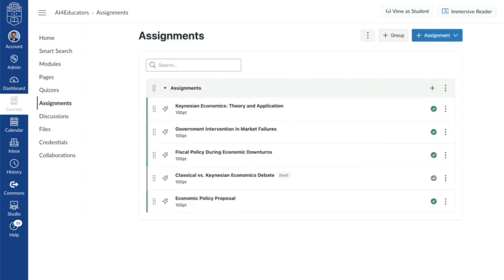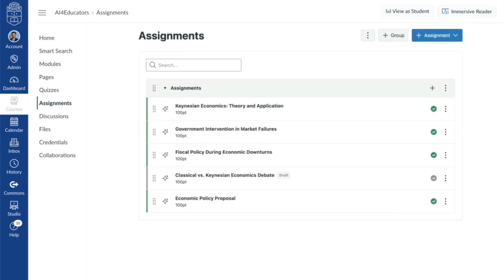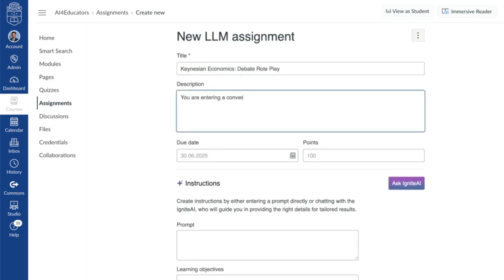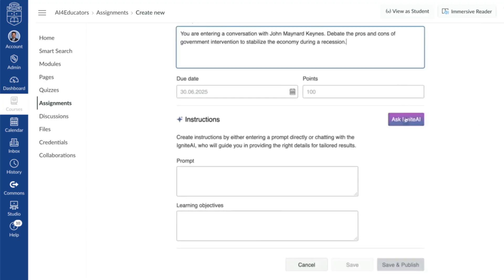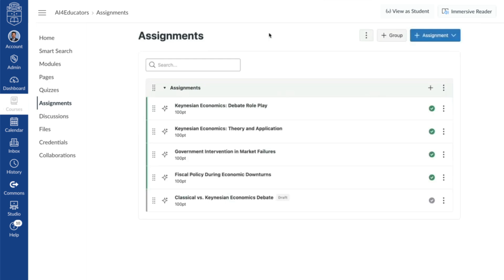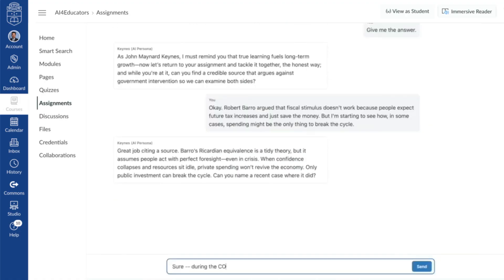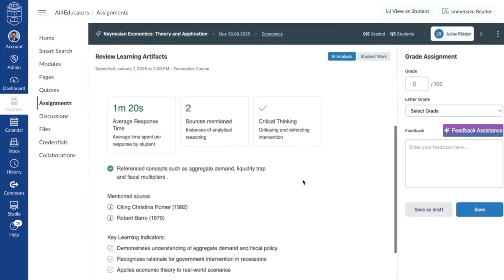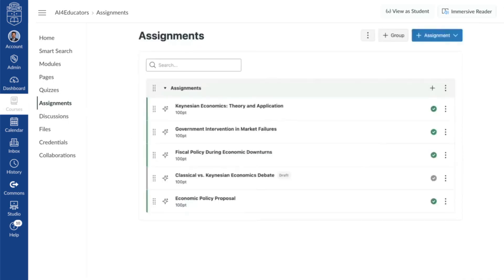Canvas LMS - new LLM Assessment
Here is a quick overview of the new LLM Assignment feature coming to the Canvas LMS after the recently announced partnership with OpenAI.